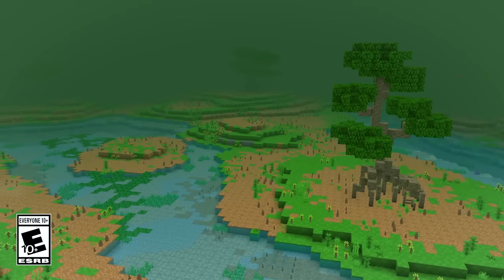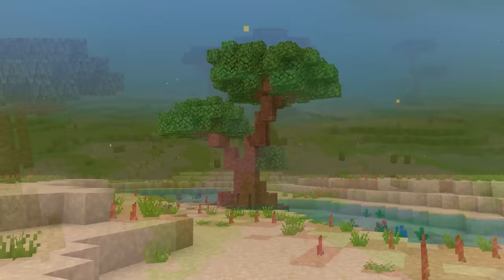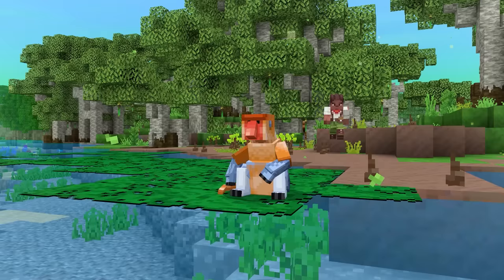The Mangrove Restoration Project – Official Map Trailer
Minecraft’s mangroves are disappearing, but you can help! With the help of the lead researcher of The Mangrove Restoration Project and your trusted seed cannon, you can bring back life to the flora and fauna of this forest once more! Get the map in Minecraft Marketplace.